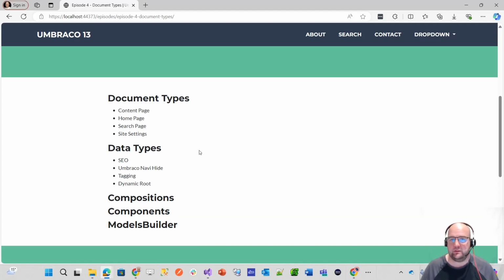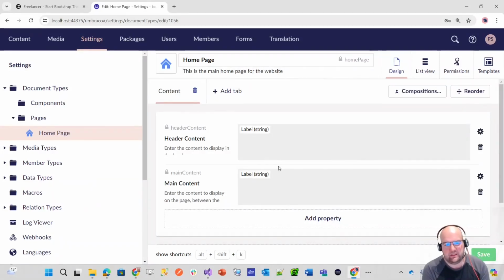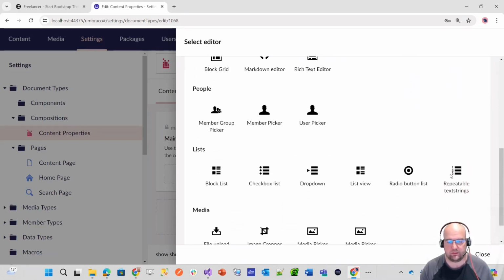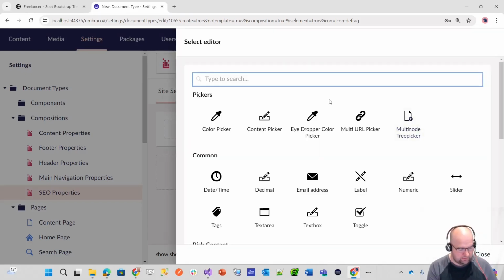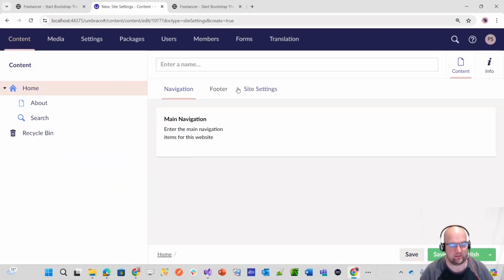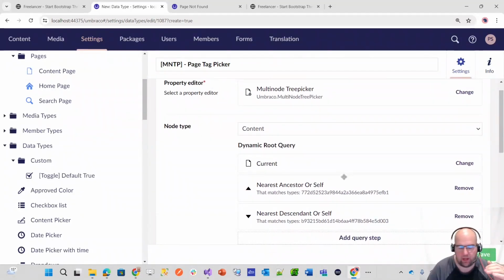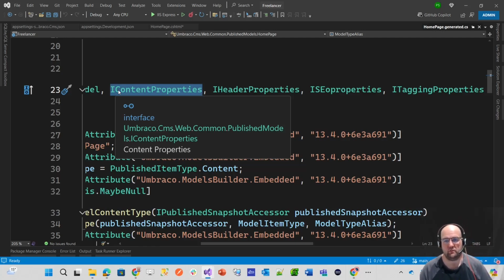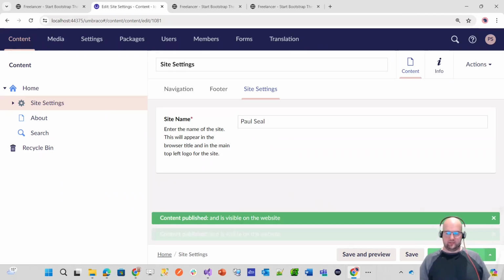Umbraco 13 Tutorial - Episode 4 - Document Types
In this video we learn about document types and models builder

00:00 Introduction
01:23 Document Types
10:24 The benefits of using compositions
14:50 Different document type options
19:53 Property editors
35:41 Using the compositions
37:53 Content type permissions
39:20 Site Settings
41:58 Page Tags
49:49 Data Types
50:30 Dynamic query
53:24 Modelsbuilder setup
01:02:47 Rendering site name on page